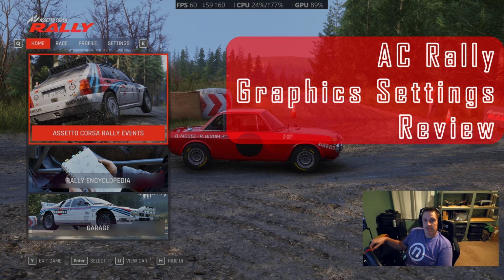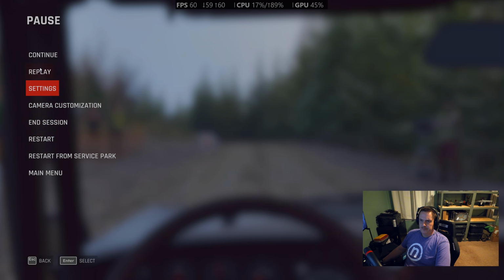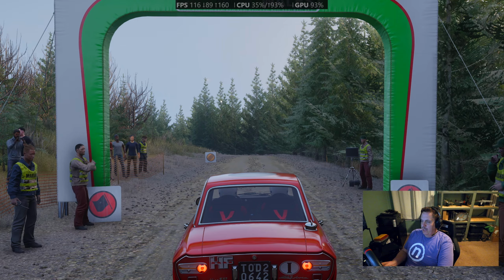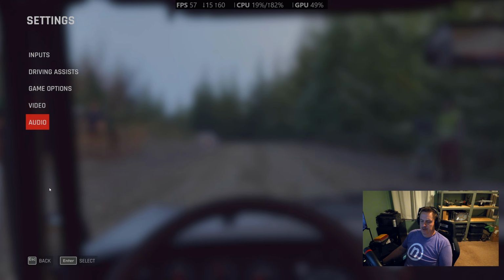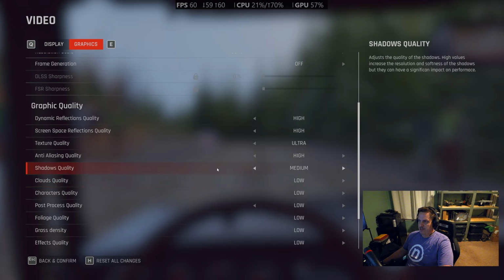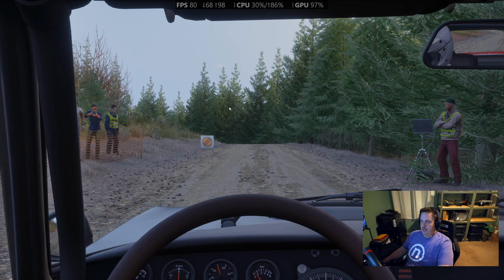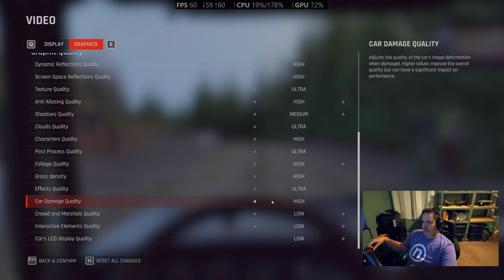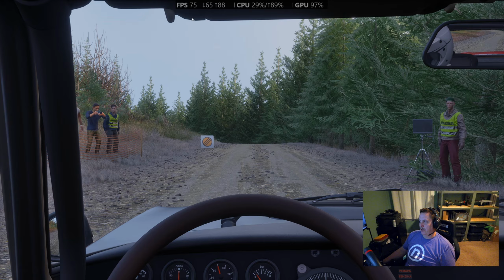AC Rally: Every Graphics Setting Tested | FPS Impact Guide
Assetto Corsa Rally is a beautiful game when the graphics are cranked, and your system can handle it. But, don't you need every setting to the max to get a great-looking game. I cover finding the balance between a smooth, high-FPS game and things looking their best in this video.

I think I can confidently say the graphics performance improved from ACR 0.2 to 0.3.

- Button Box: Stream Deck XL
- Graphics Card: Nvidia RTX 5090
- USB Hub: Sabrent 16 port
- Headset: Logitech G Astro A50
- Gloves: FOX Ranger

Assetto Corsa Rally (aka ACR, aka AC Rally) v0.3

0:00 Intro
0:18 My Setup
1:34 Baseline
2:38 Display Settings
3:25 Custom Preset
3:40 Anti-Aliasing Method
4:13 Resolution Scale
6:54 Driving Camera View
9:02 Dynamic Reflections Quality
12:53 Screen Space Reflections Quality
14:57 Texture Quality
16:59 Anti Aliasing Quality
19:34 Shadows Quality
23:25 Cloud Quality
24:54 Characters Quality
26:13 Post Process Quality
27:33 Foliage Quality
31:45 Grass Density
33:26 Effects Quality
34:43 Car Damage Quality
36:20 Crowd and Marshals Quality
37:59 Interactive Elements Quality
40:00 Car's LCD Display Quality
41:09 Outro